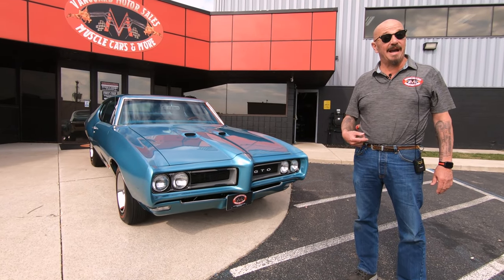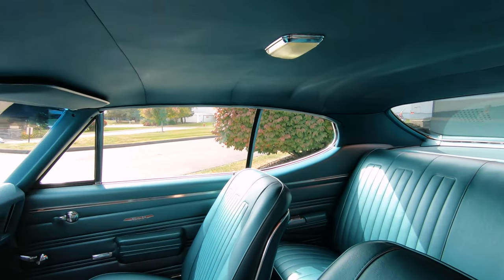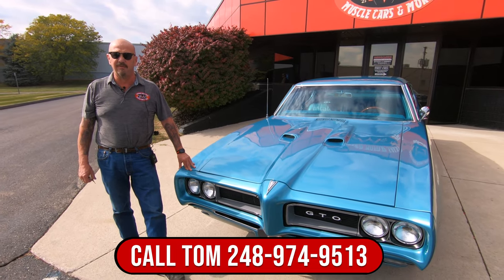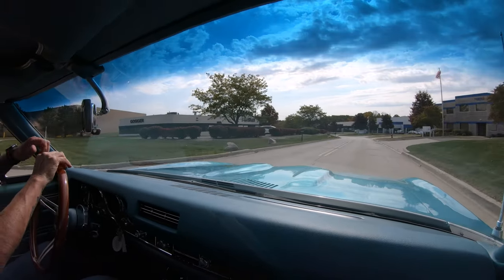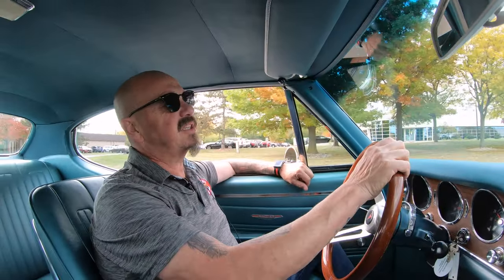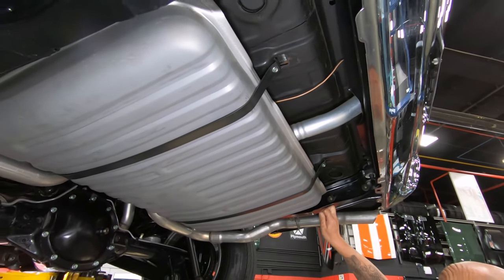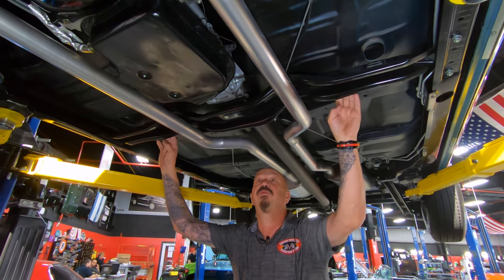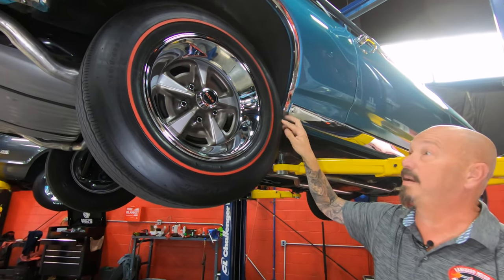1968 Pontiac GTO For Sale Vanguard Motor Sales #1483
Welcome back guys! Today we are taking this 1968 Pontiac GTO out for a test drive!

1968 Pontiac GTO

VIN: 242378Z111483

Check out this incredible 1968 Pontiac GTO! This GTO was the recipient of an extensive Frame - Off Restoration, and it looks amazing inside and out! The previous owner of this Pontiac enjoyed cruising it to car shows on beautiful days, turning heads every time! Take a look at the beautifully straight body, Blue Exterior Paint, 15'' Pontiac Rally Wheels, Dual Scooped Hood, Dual Headlights, and the Polished Trim. Inside, this '68 is sporting Teal Upholstery, Bucket Seats, Teal Carpeting, Woodgrain Steering Wheel, 3 Pack of Gauges Under the Dash, and After Market A/c Controls.

Under the hood sits a 400 V8 Numbers Matching Engine with a Single 4 - Barrel Holley Carburetor sitting on top! Power is put to the pavement through a TH400 3 - Speed Automatic Transmission and a Pontiac Style 10 Bolt Limited Slip Rear End with approximately 3.40:1 Gears. This '68 GTO drives wonderfully, and it's also loaded with Power Steering, and Power Brakes! The underside of this GTO looks just as nice as its topside! Take a look underneath to see the beautiful condition of the Frame, Floorboards, Fuel Tank, New Fuel and Brake Lines, Independent Front Suspension, 4 - Link Rear Suspension and the Dual Exhaust System!

This 1968 Pontiac GTO is a stunning example of an iconic American classic! Any collector or enthusiast would love to own this GTO and it won't last long!

to see over 100 HD photos and our in - depth video for this 1968 Pontiac GTO and over 200 other classics!

Mechanics:
400 V8
Numbers Matching
- Suffix Code XM
Ignition System
- MSD Distributor
- MSD Wires
Engine # 9790071
Casting Date 11/14/67
Serial # 111483
- Edelbrock Performer RPM Aluminum Cylinder Heads
- Edelbrock Aluminum Intake Manifold

Single 4 Barrel Carburetor
- Holley Carb
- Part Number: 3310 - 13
- 750 CFM
- Electric Choke

Numbers Matching
Trans Tag Code: PT
Transmission # 8623801

Pontiac Style 10 Bolt
- Approx. 3.40:1 Ratio
- Limited Slip

- Pontiac Rally Wheels
Front Tires – FR70 - 15
Rear Tires – FR70 – 15
- Firestone Super Sport Wide Oval Tires

Dual Exhaust

Body:
- Paint is Gorgeous
- Endura Bumper
- Dual Hood Scoops

Interior:
- Bucket Seats
- Upholstery in Great Shape
- Head Liner is Clean
- 3 Pack of gauges Under Dash
- After Market A/C Knobs